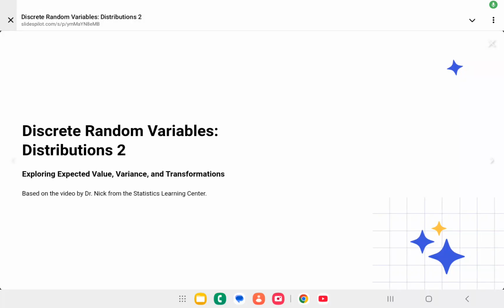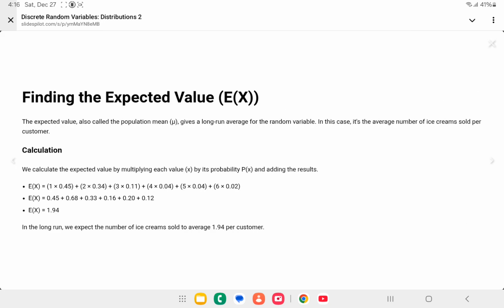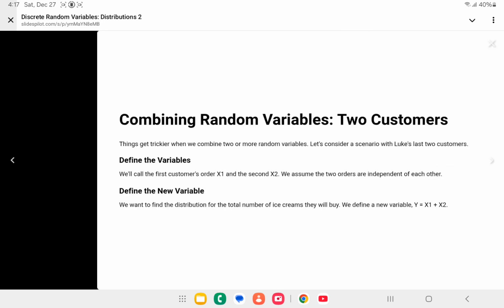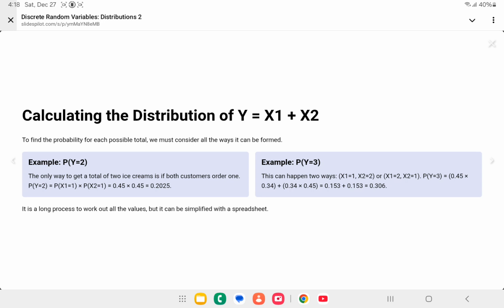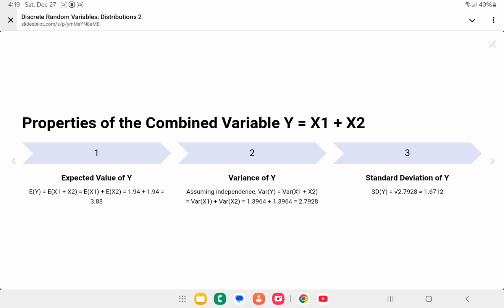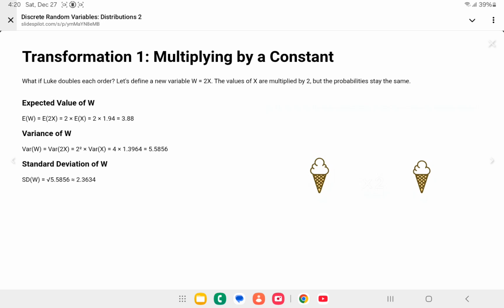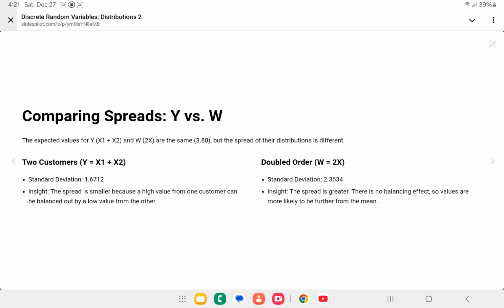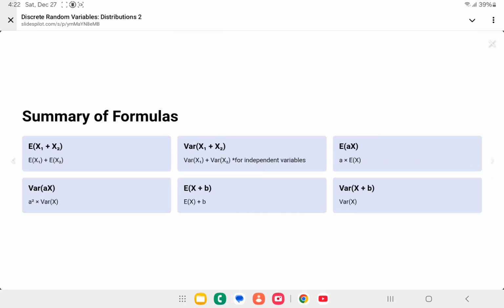5.Discrete random variables